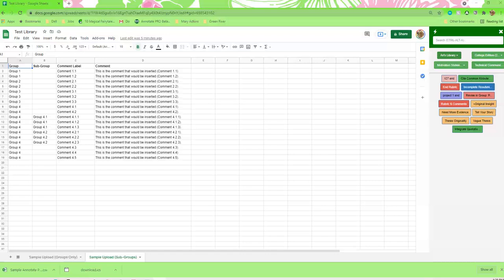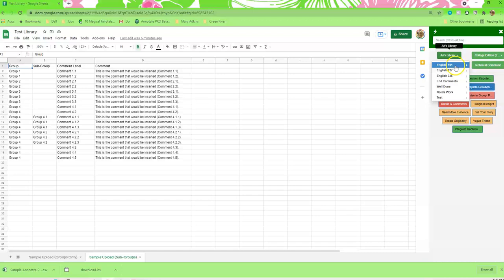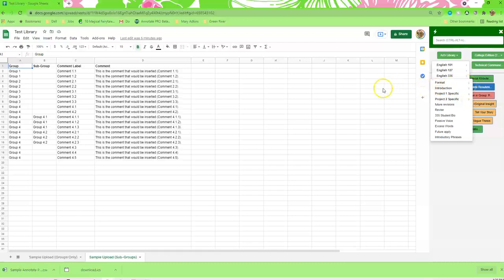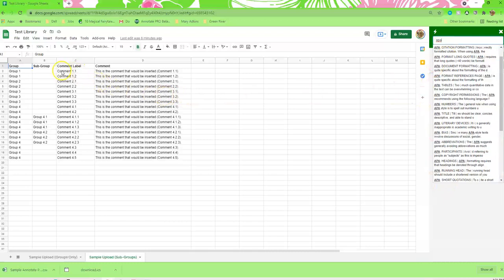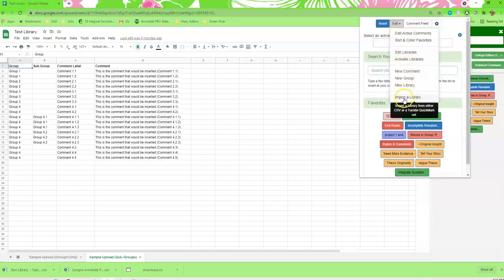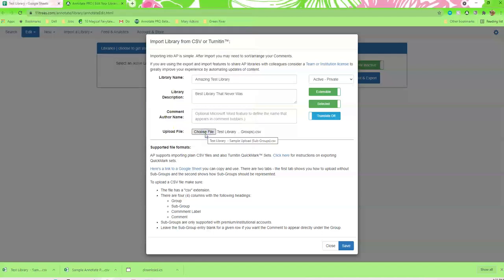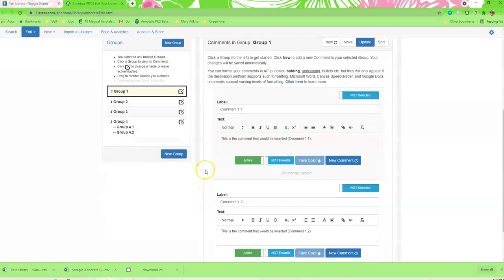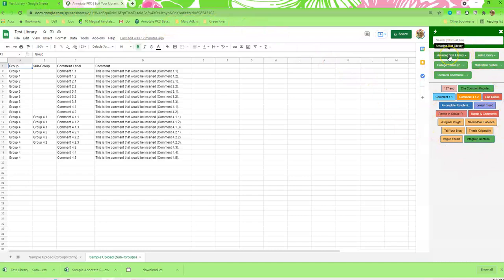How to Import an Annotate Pro Library from a CSV file